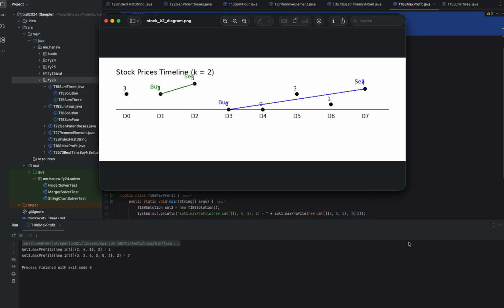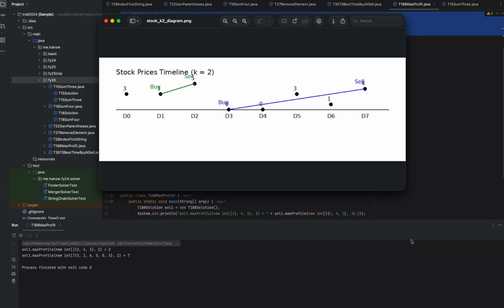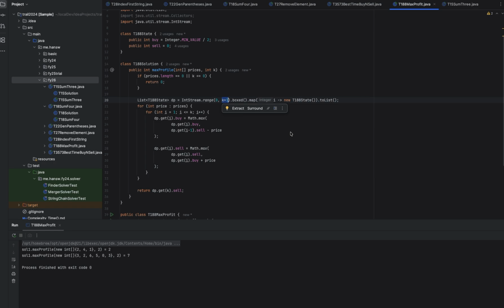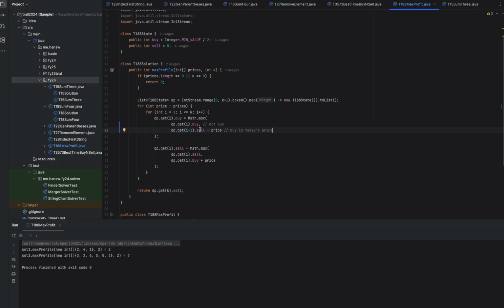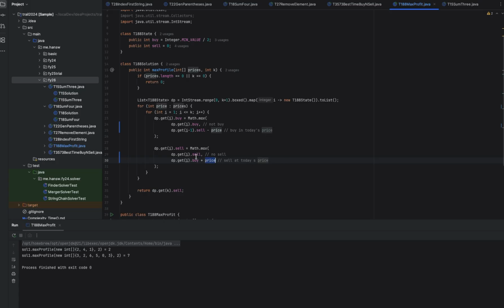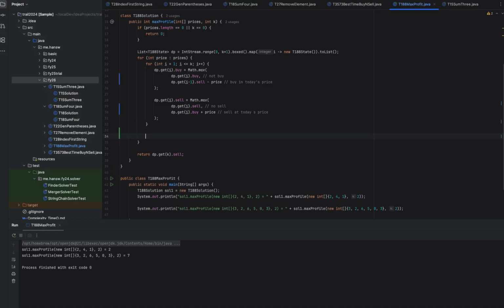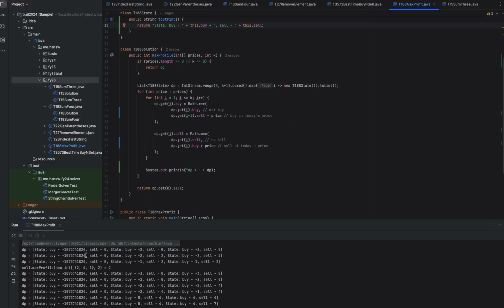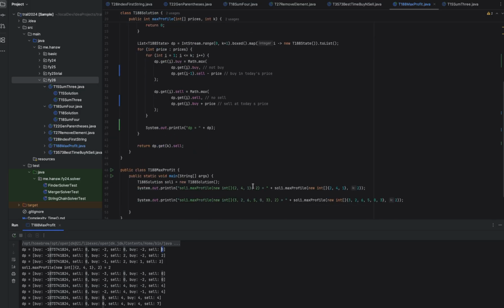Simplifed DP problem for Max Profile of stock price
In this video, we break down the Best Time to Buy and Sell Stock IV problem and explain how to correctly calculate the maximum profit when you are allowed to make at most k transactions.

🔍 Problem Overview
You’re given:
An array prices[], where each value represents a stock price on a given day
An integer k, the maximum number of transactions allowed

⚠️ A transaction consists of one buy and one sell, and you must sell before buying again.
❌ Common Mistakes

Many solutions incorrectly:
Allow overlapping transactions
Reuse profit from the same day
Treat limited transactions as unlimited

These bugs lead to wrong answers like 8 or 9, when the correct result should be 6 or 7.

✅ Correct Approach (Dynamic Programming)

We use a safe DP strategy with explicit buy/sell states:
buy[t] tracks the max profit after buying the t-th stock
sell[t] tracks the max profit after selling the t-th stock
Each buy depends on a completed previous sell, ensuring no illegal trades.